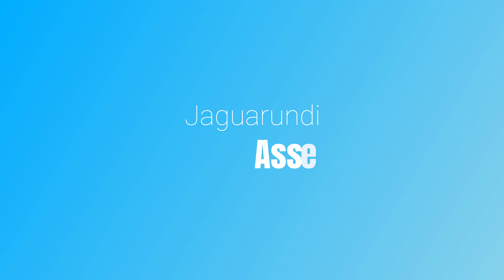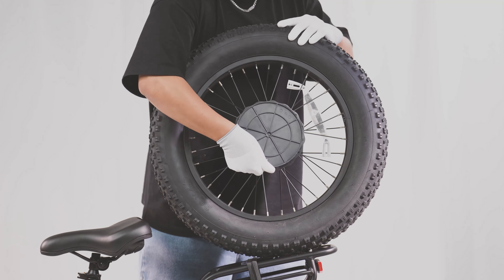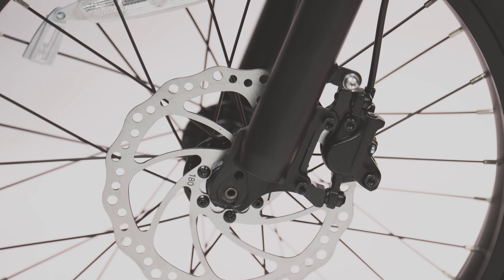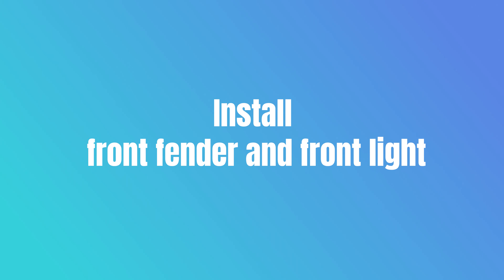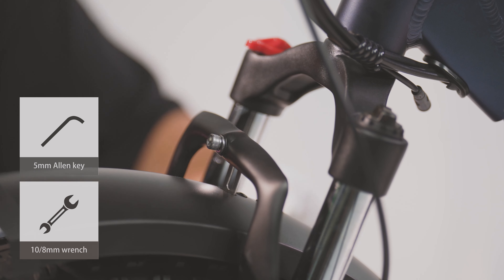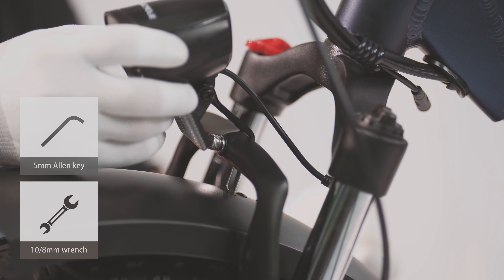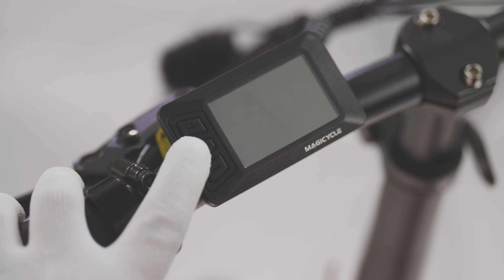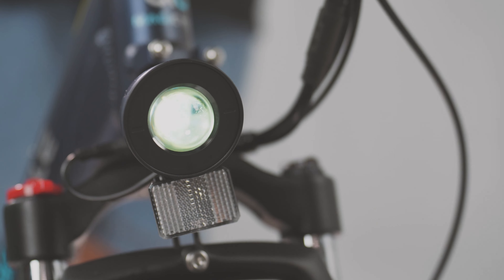Step-by-Step Assembly and Installation Guide for Magicycle Jaguarundi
Discover the ultimate guide to assembling and installing your Magicycle Jaguarundi electric bike with our comprehensive step-by-step tutorial. Our detailed video will walk you through the entire process, ensuring a smooth and hassle-free experience. Get ready to hit the road in no time and unlock the full potential of your Jaguarundi e-bike. Elevate your cycling adventure with Magicycle!